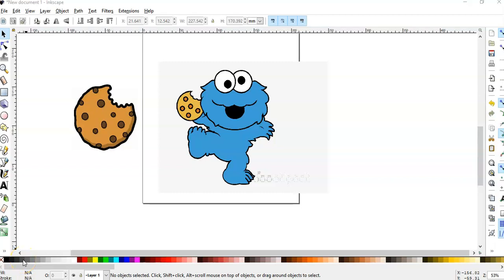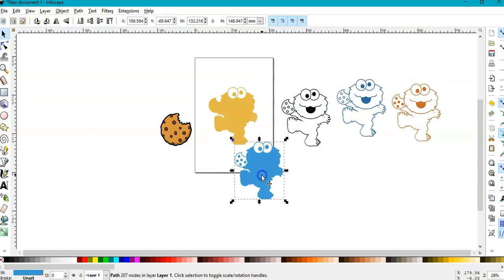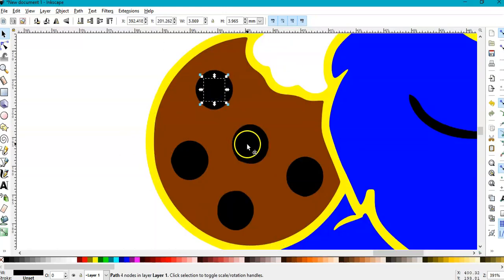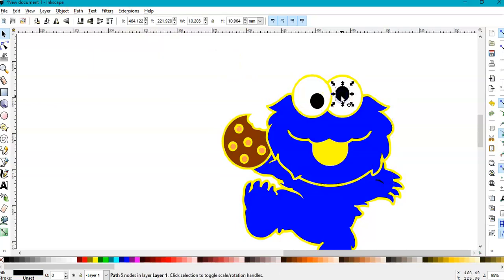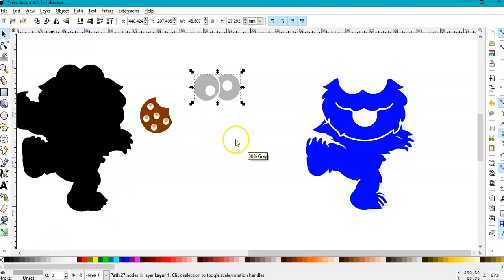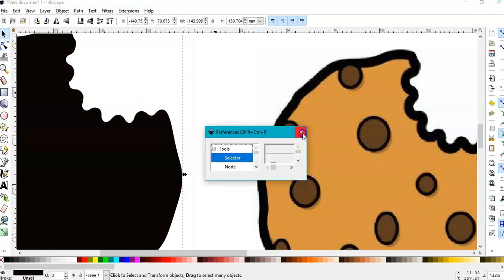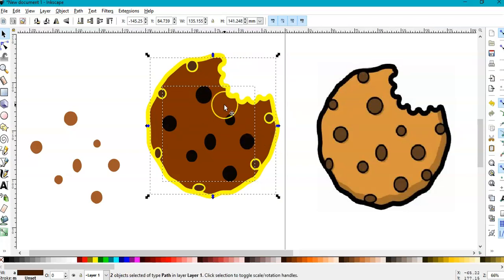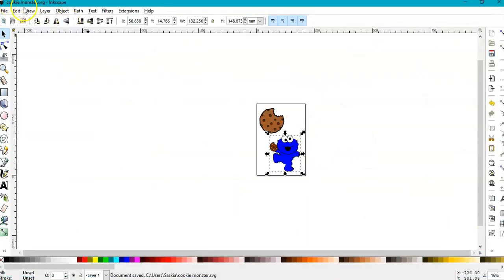How to Create an SVG file in Inkscape for Cricut and Silhouette Cameo machines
In this video, I show you how to convert an image to SVG in Inkscape.
I go over what I do step by step so that you can do it too. All this I do in the Free Software Inkscape (Thank GOD).
My channel is all about teaching you how to create simple SVG cut files for your Craft Business.
My videos can also help you if you have plans to open an Etsy shop.